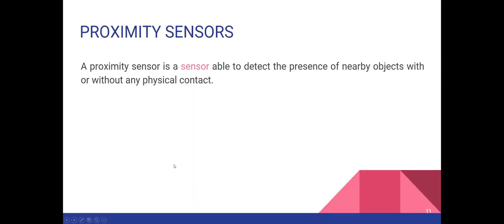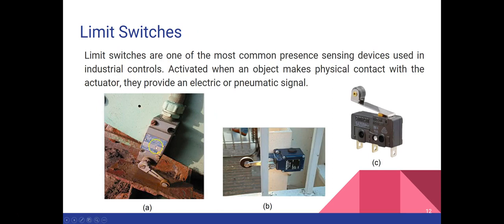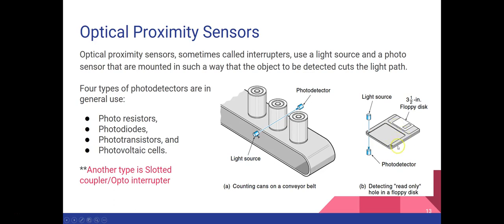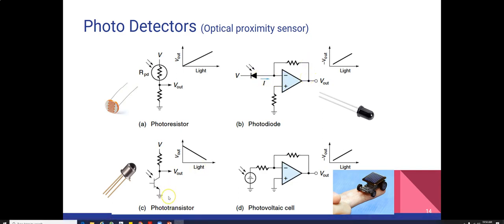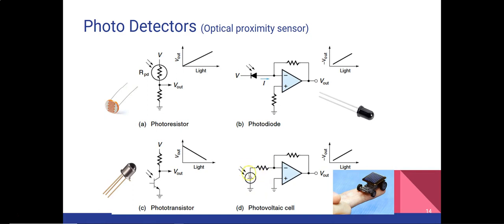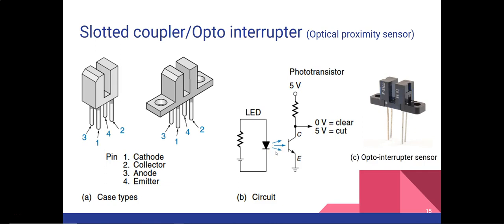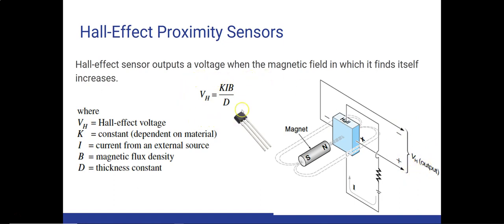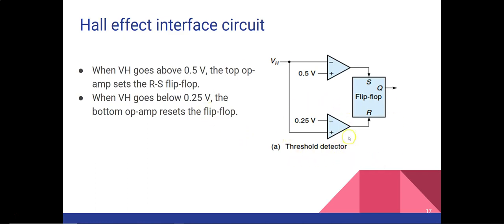6: Introduction to Automation (Proximity Sensor)